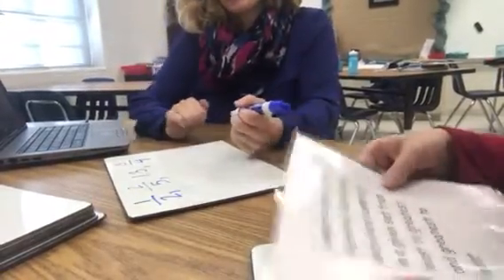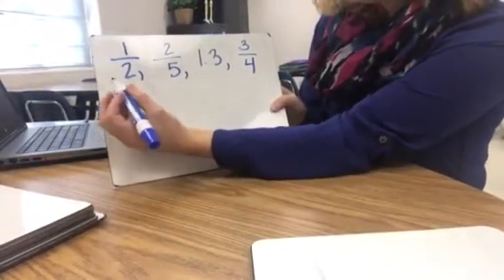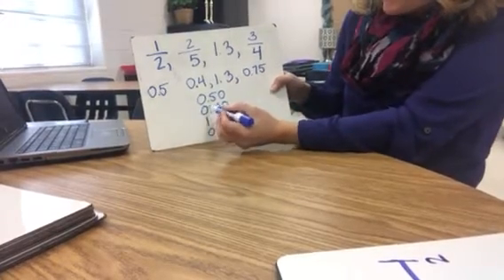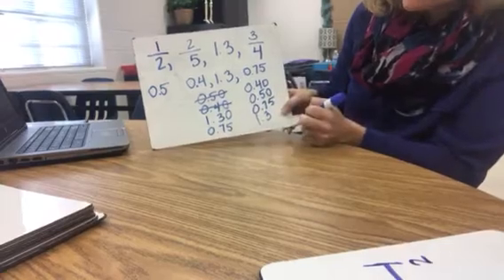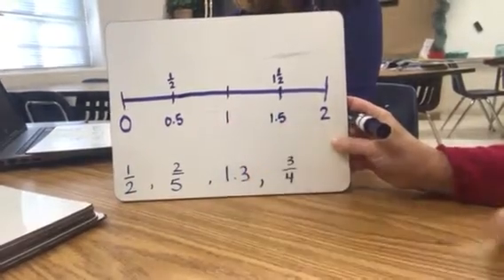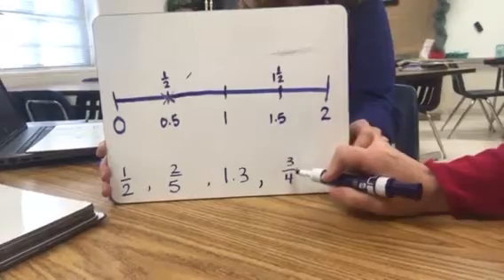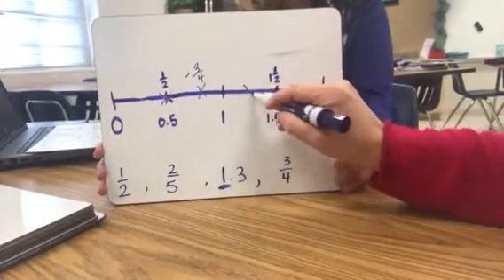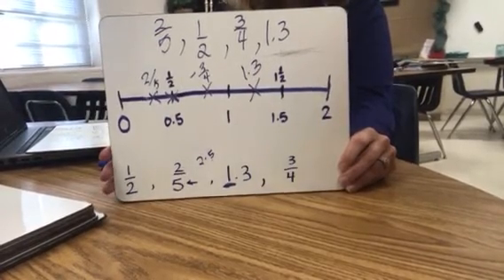Comparing and ordering fractions, decimals, and mixed numbers from least to greatest.